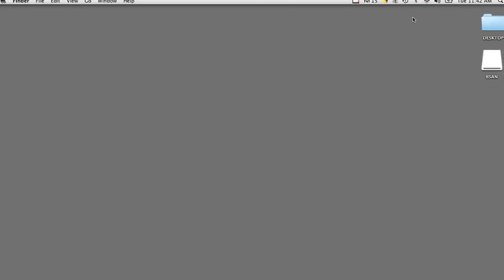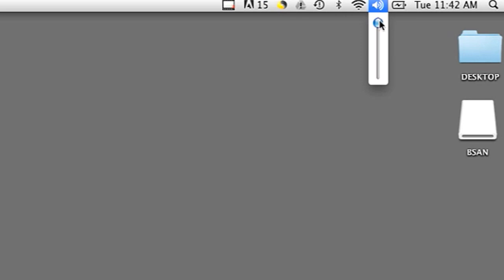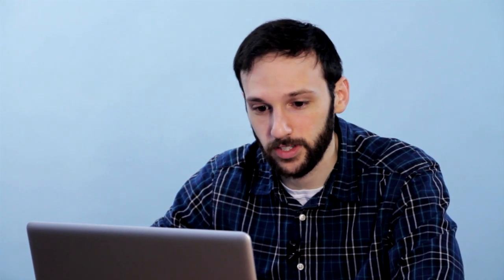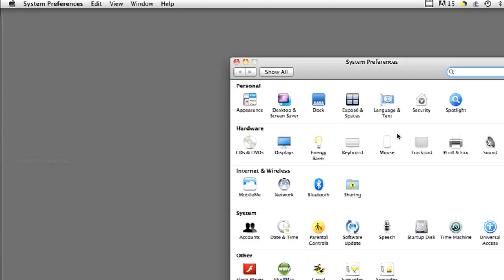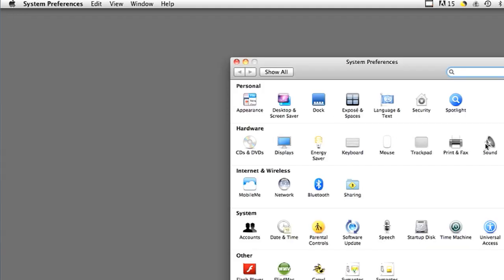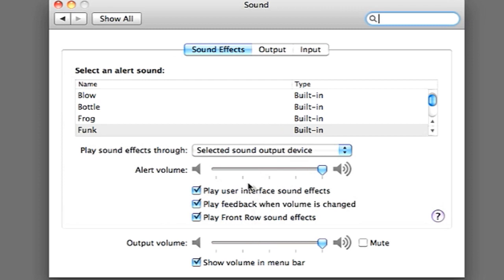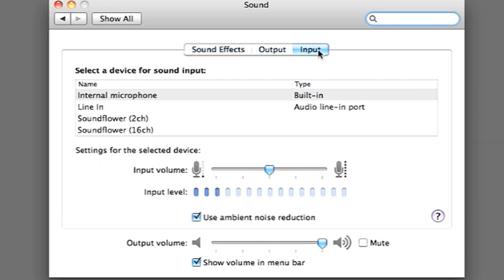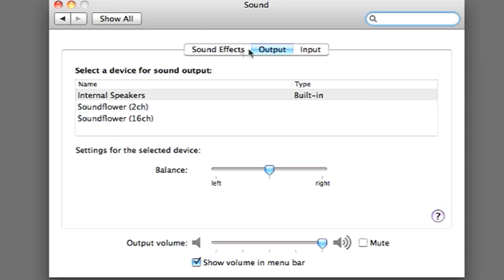How to Increase Computer Volume : Computer Basics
Increasing computer volume is something that you can do in a few ways, including right from the system tray. Increase computer volume with help from a web and graphics specialist in this free video clip.